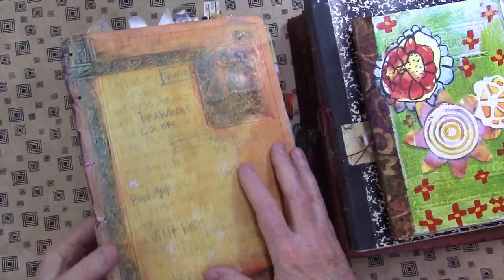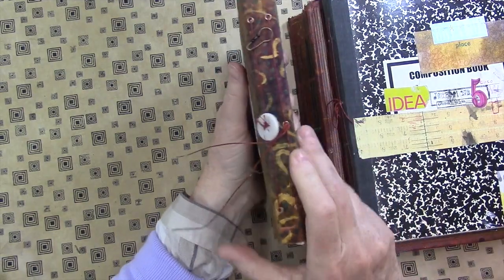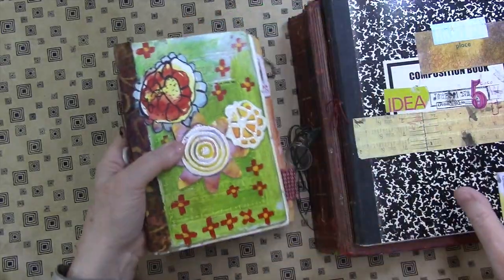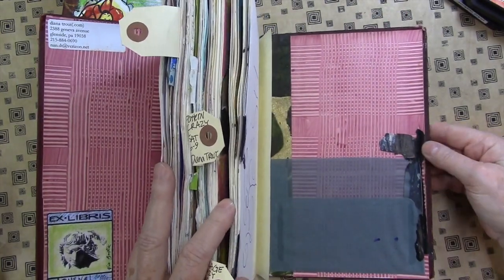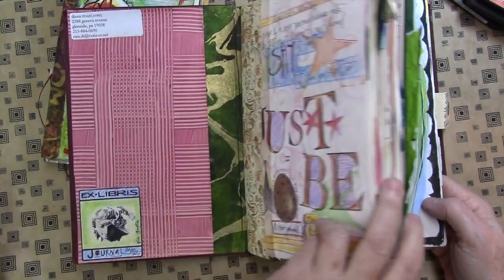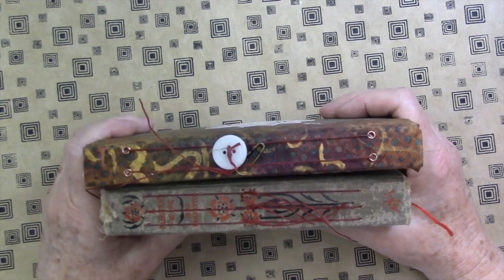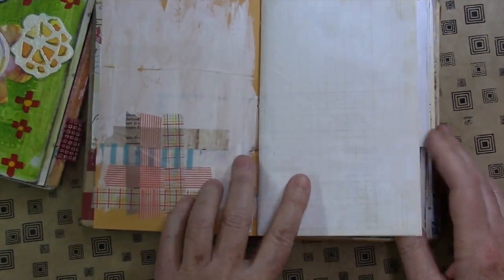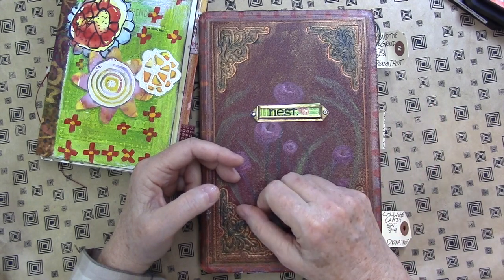Journal Flip: Rescue Books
A flip through my Rescue Book journals. Catch my live class at Abington Art Center (Philly area) on May 21, 2016. Register here